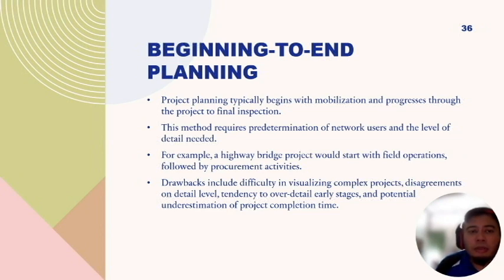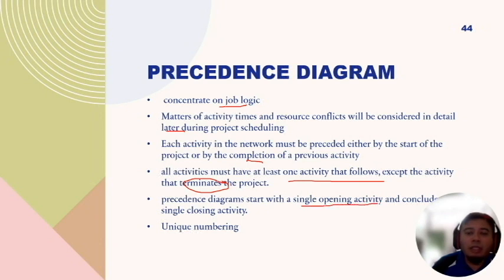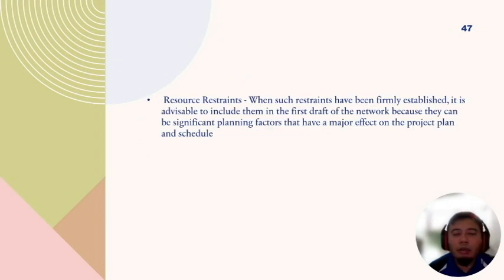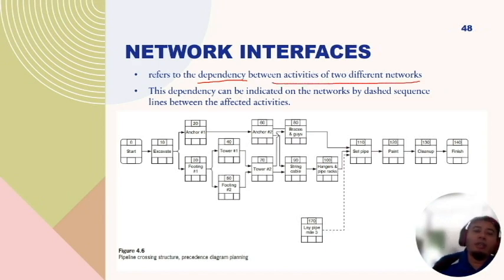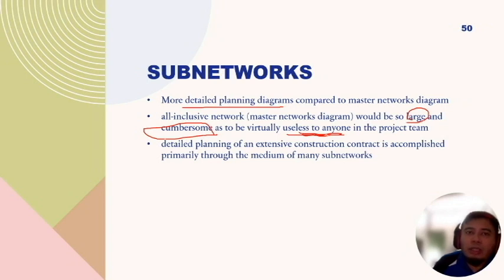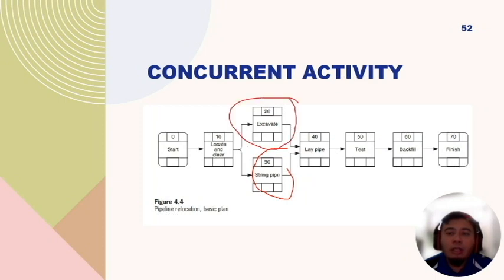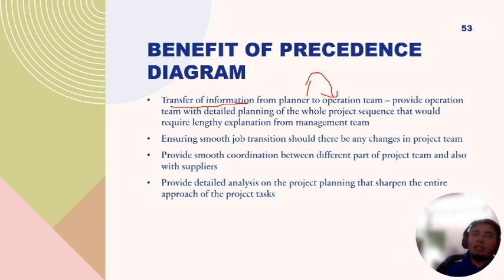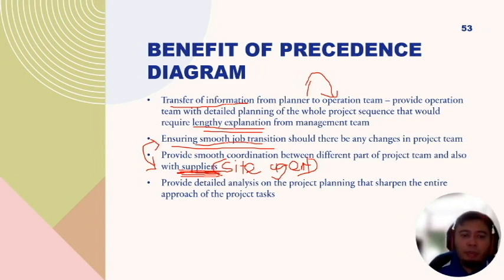AMK20703 - Precedence Network Diagram